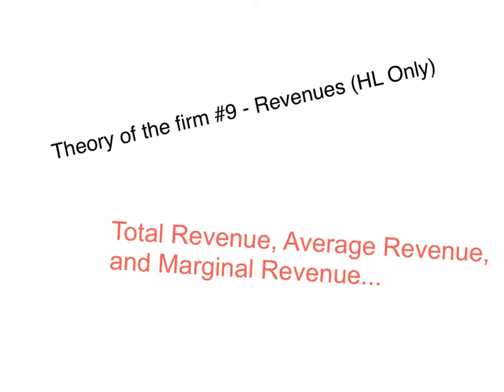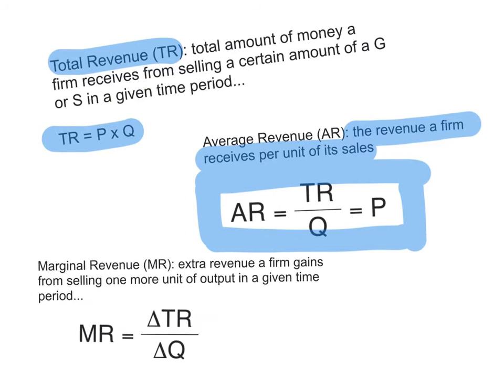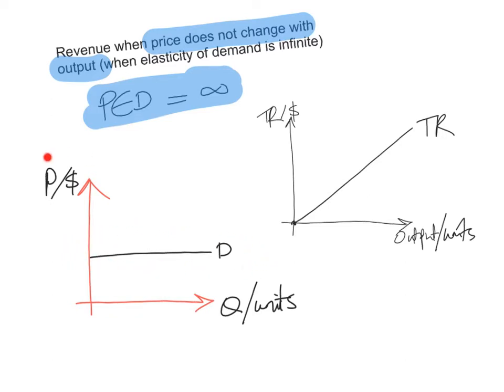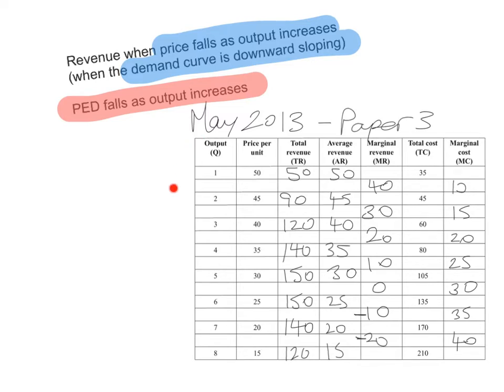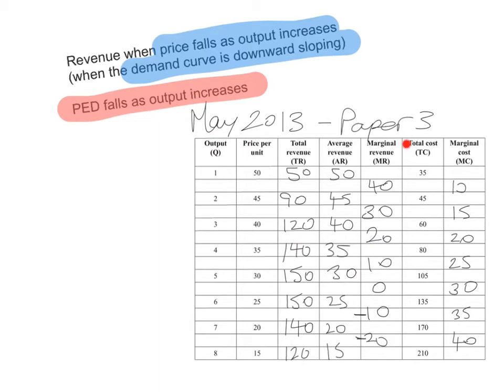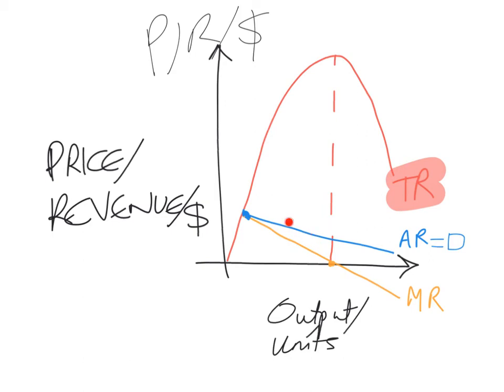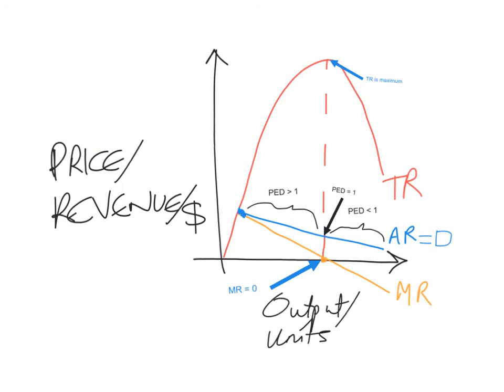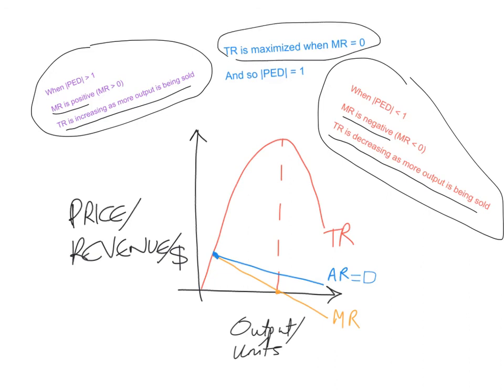Theory of the firm #9 - Revenues (HL Only)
Total Revenue, Marginal Revenue and Average Revenue...